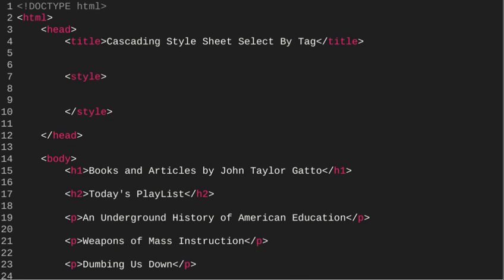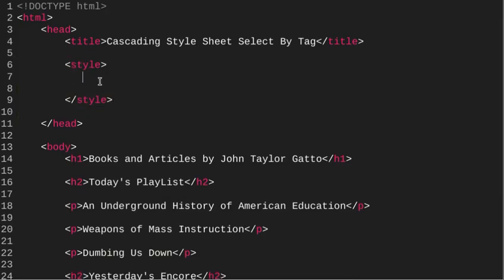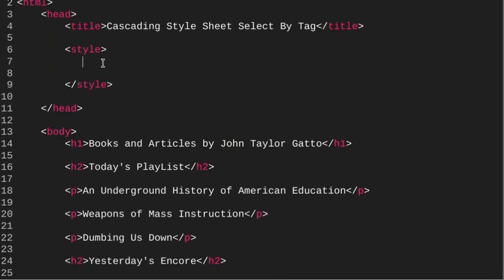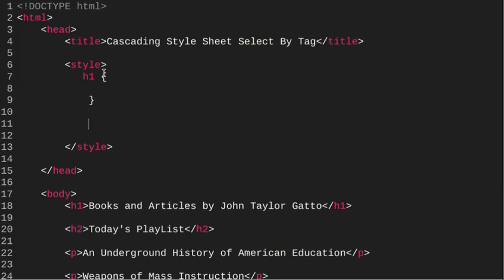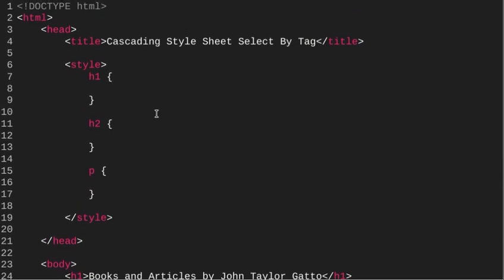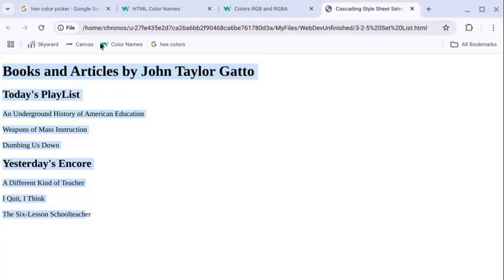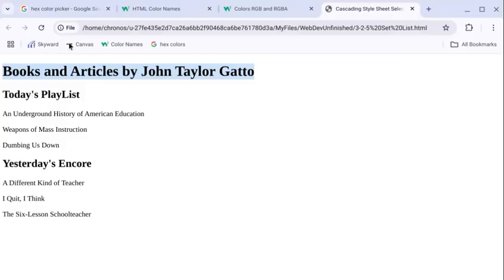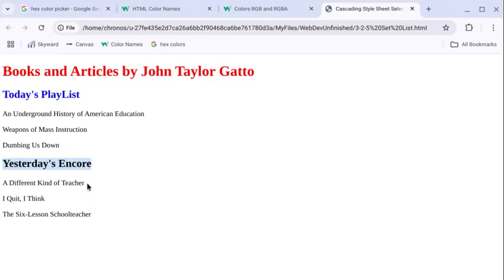Set List (Web Development/Design - Unit 3 Lesson 2.5 - HTML Coding)